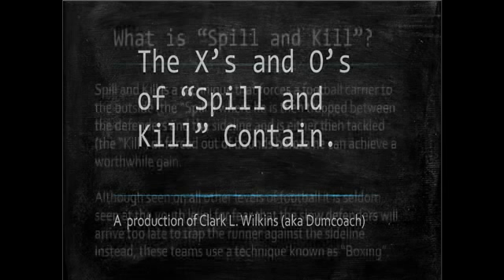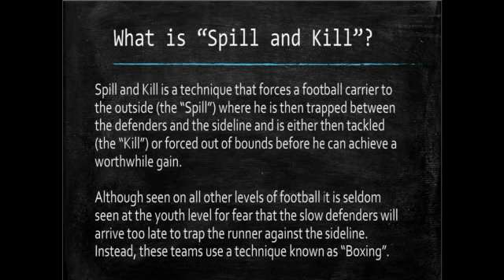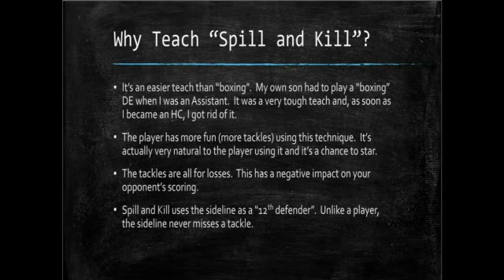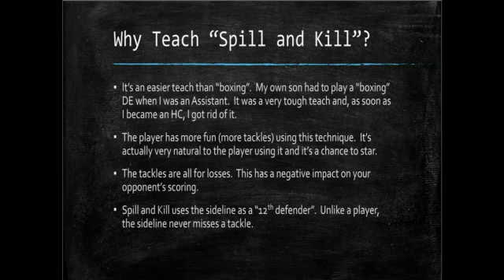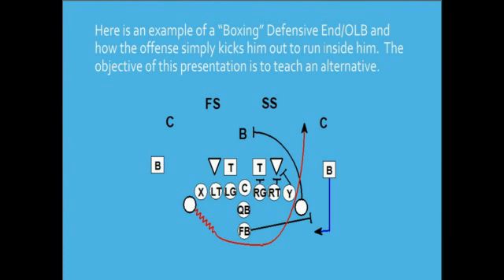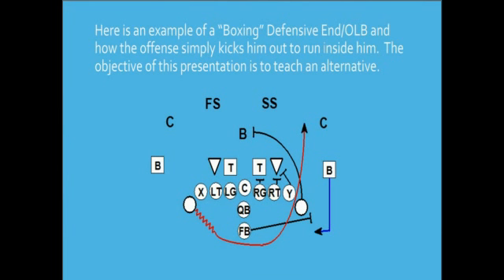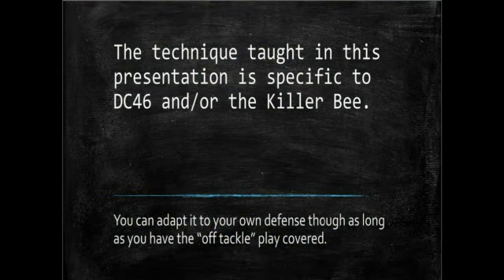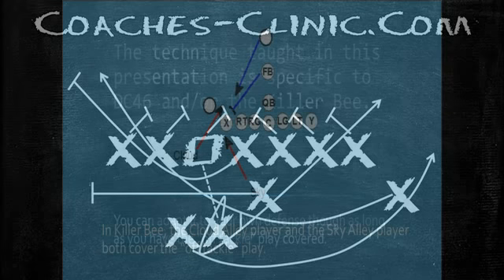The X's and O's of "Spill and Kill" Contain Clinic - Preview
to view the clinic in its entirety.